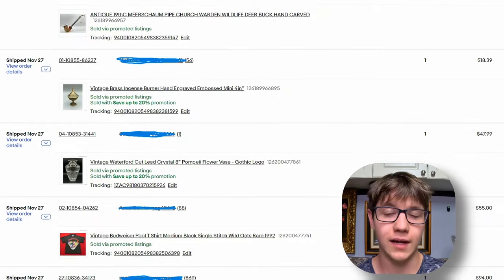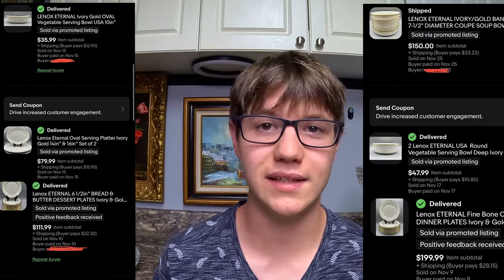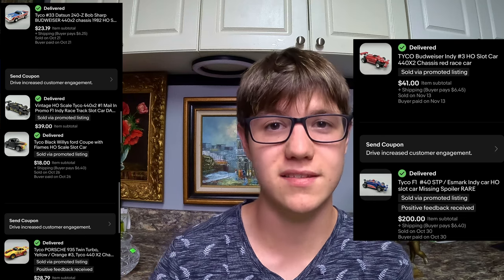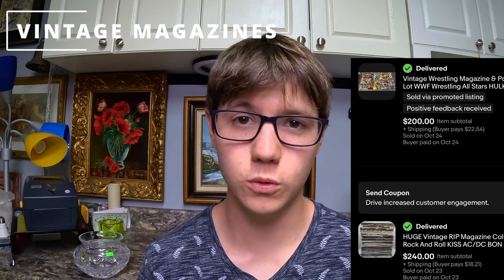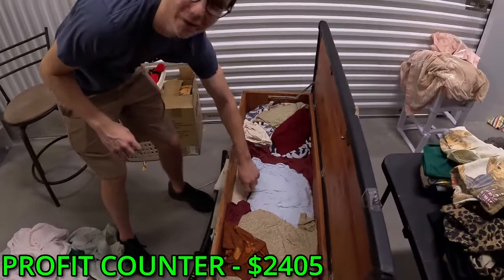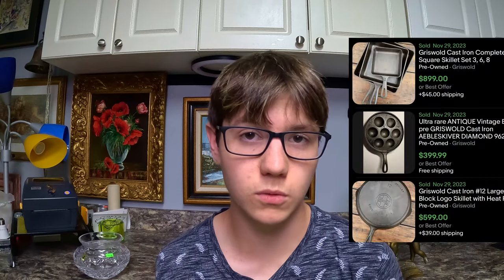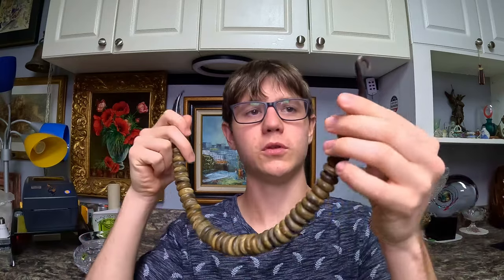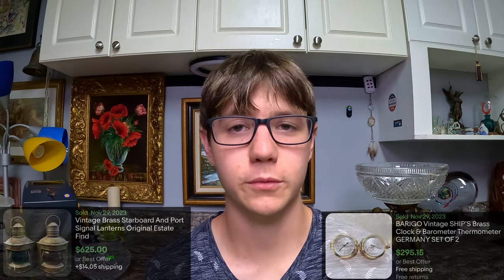BEST SELLING EBAY ITEMS TO MAKE YOU MONEY!!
Unlock the secrets to eBay success in this must-watch video! I reveal the ultimate guide to the best items that consistently bring in big profits on eBay. Whether you're a seasoned seller or just starting out, these lucrative picks will skyrocket your earnings. From rare finds to in-demand products, I share insider tips and strategies to ensure your eBay ventures are nothing short of a financial triumph. Don't miss this essential guide to maximizing your profits - watch now and elevate your eBay game to new heights!